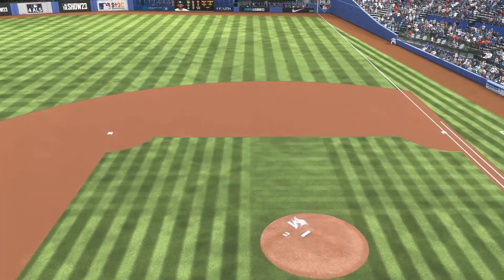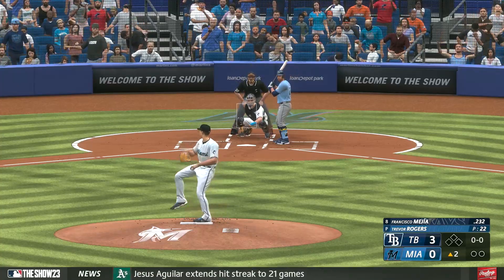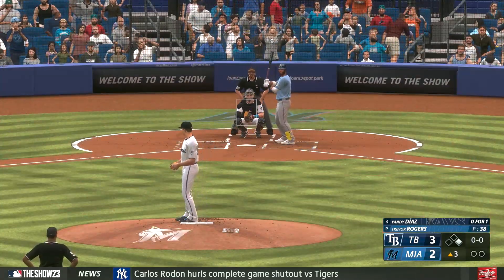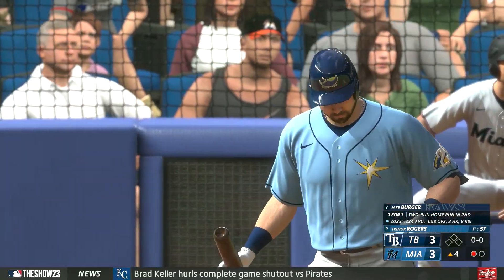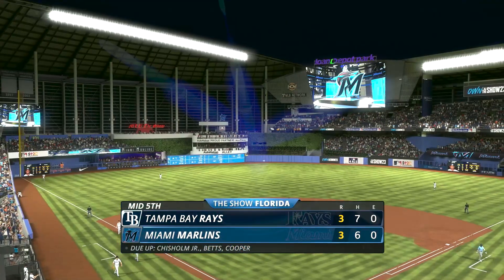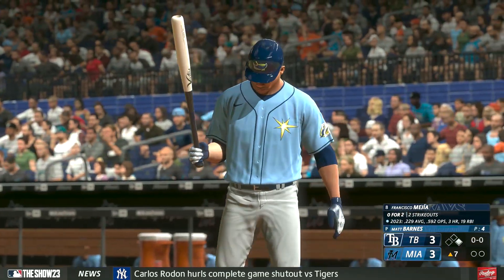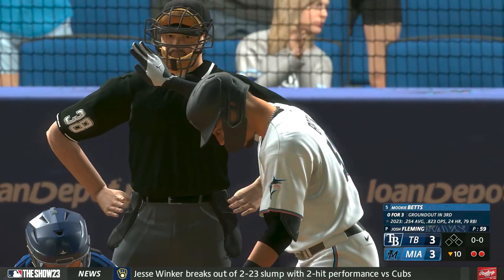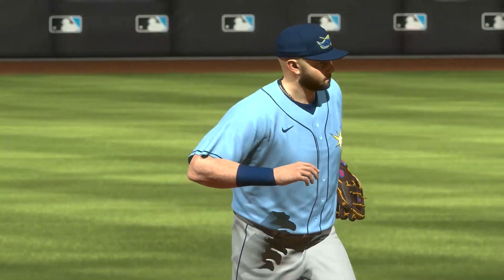MLB The Show 23 (PS5) (Miami Marlins Season) Game #132: TB @ MIA